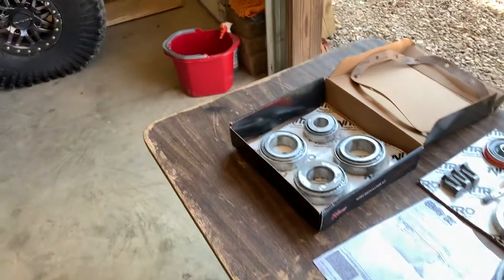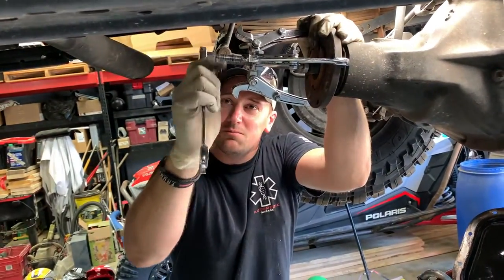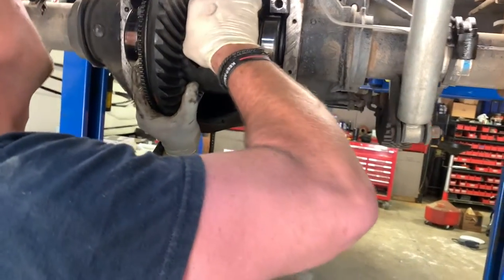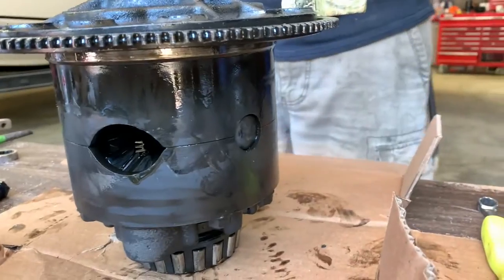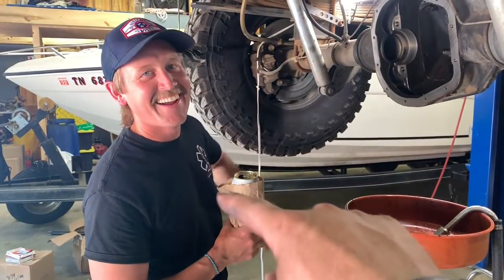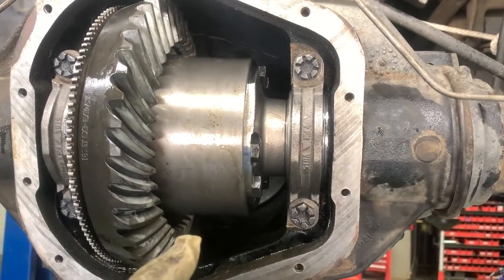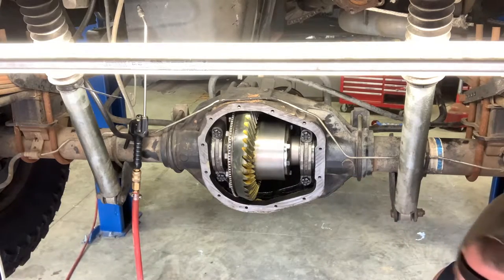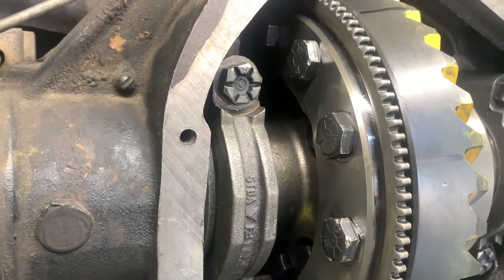Superduty 4.10 gears and Eaton truetrac install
We tear through the superdutys rear end and install new bearings, gears and a Eaton Truetrac in preparation for a trip to BTS(Brian’s truck shop) for the ultimate transmission build.

Automatic Garage does not own nor claim the rights to any songs in this or other videos.

Composer Name: ​WAVETOYS Song:INNER FIRE IPI number: ​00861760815